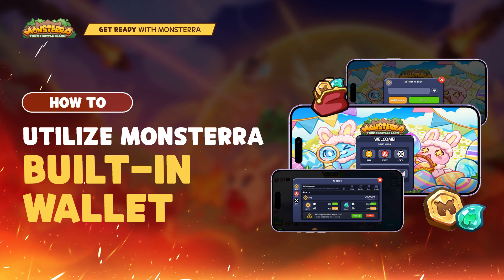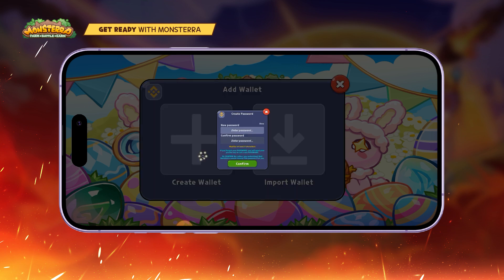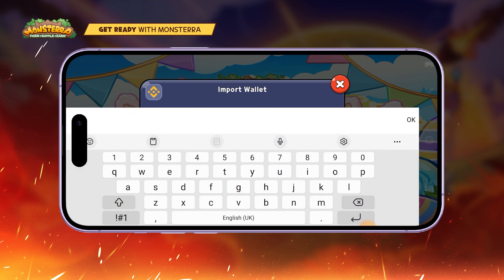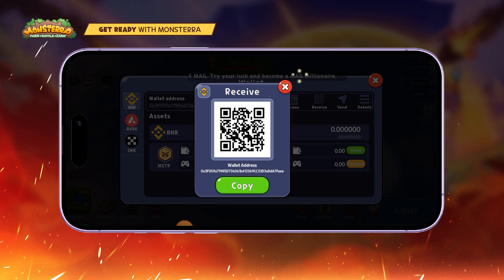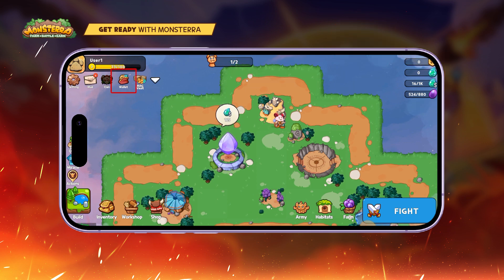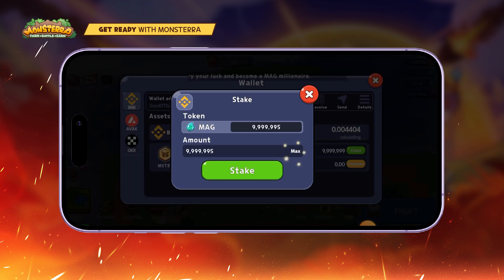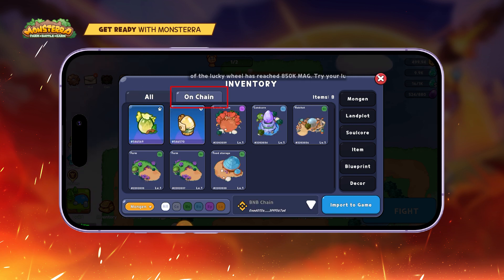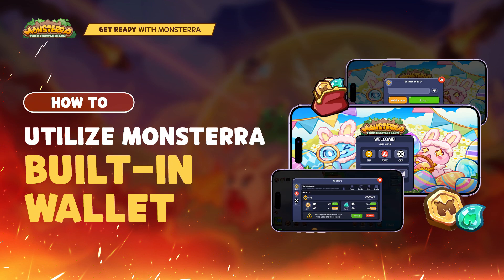How to Utilize Monsterra Built-in Wallet?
Here below is a quick guideline for using Monsterra built-in wallet. Are you ready to try it?